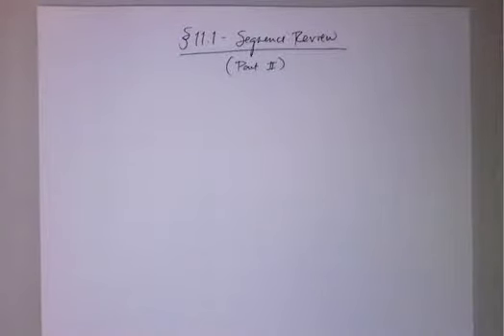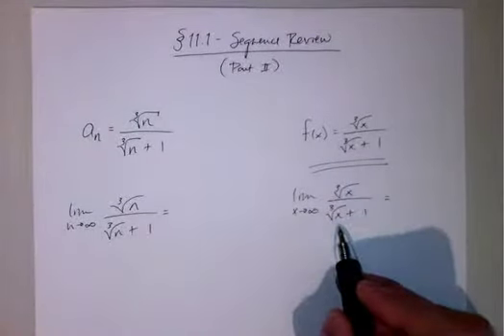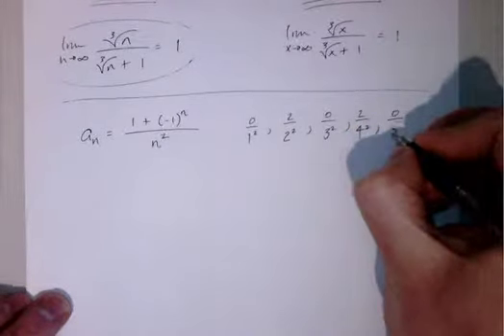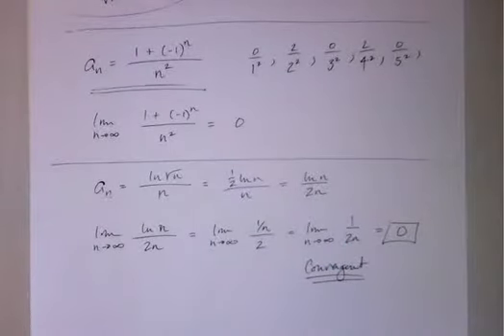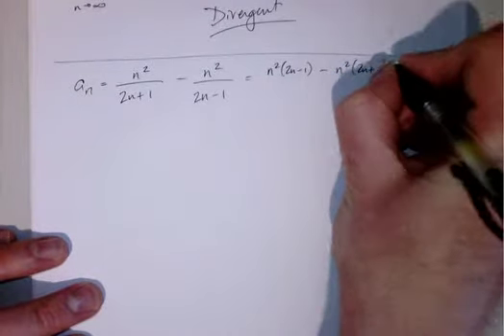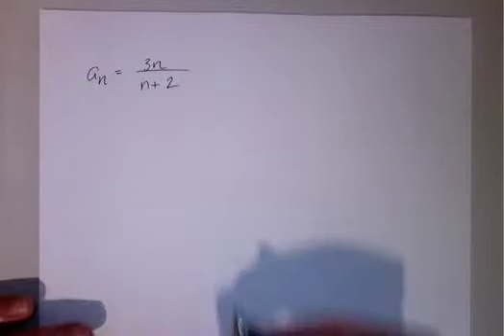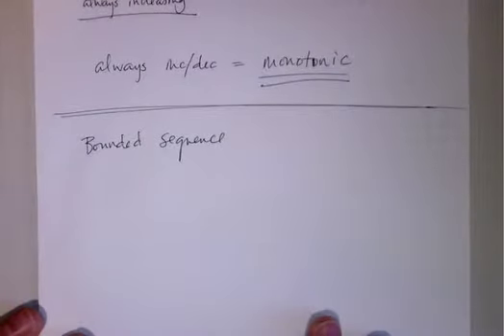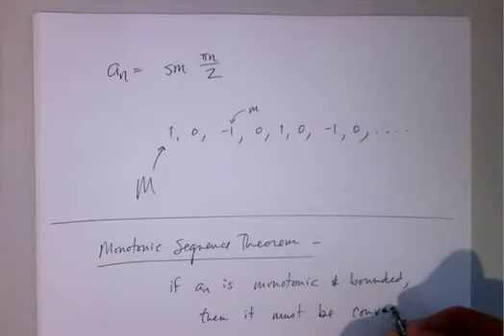Calculus Video 153 - Sequence Review 02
Review of sequences in preparation for the Calculus unit on sequences & series.